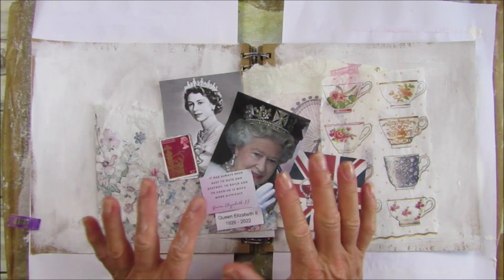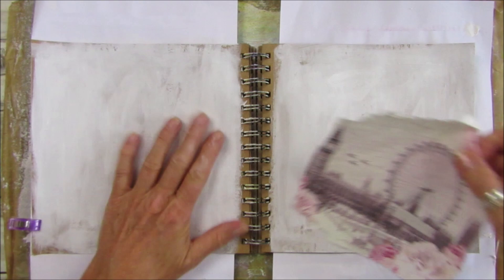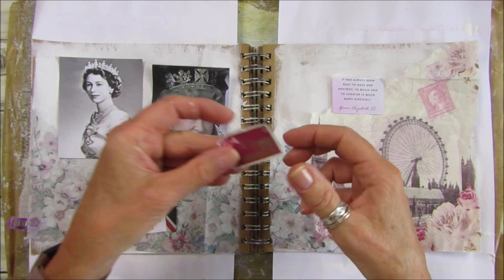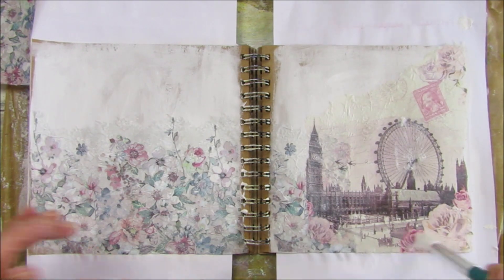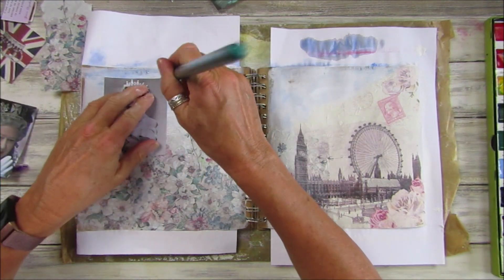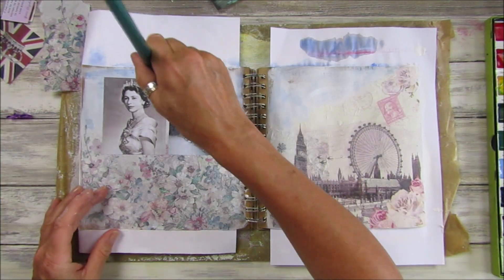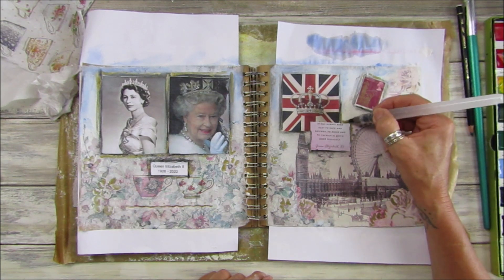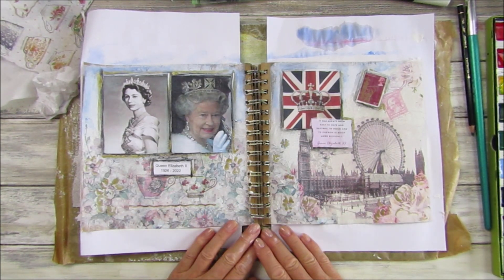Mixed Media collage The Queen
As we all sadly know, The Queen of England passed away on the 8th September 2022. So today I through I would do a mixed media tribute page. Hope you like it.

US - Amazon.com
UK - Amazon.co.uk